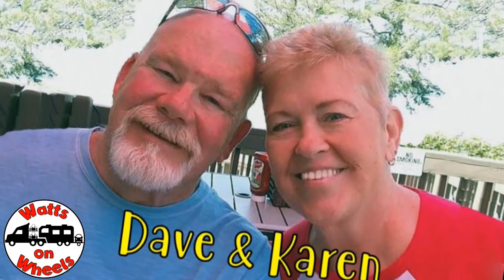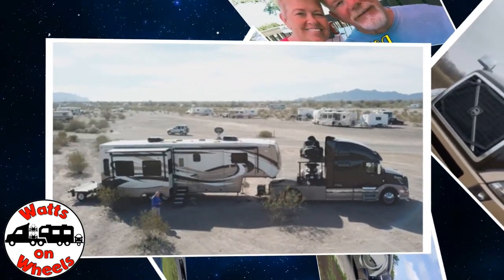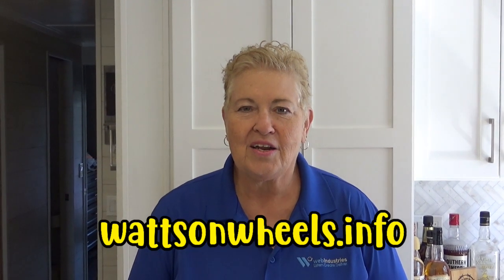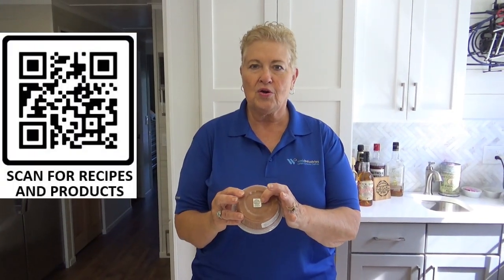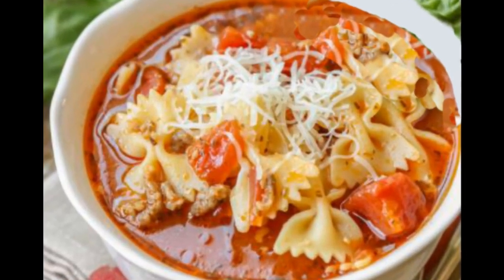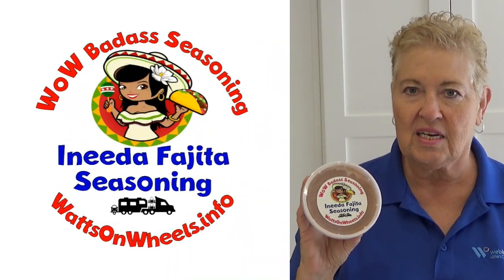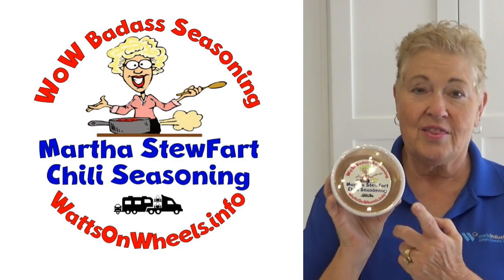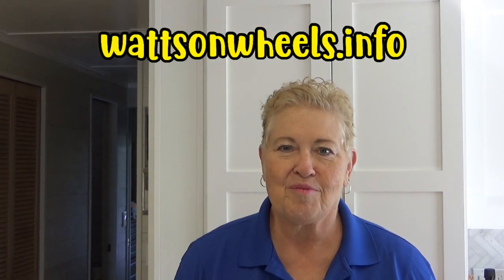🙄 Good News Bad News // I'm Hanging Up My Apron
THANK YOU SO MUCH!  SORRY, WE ARE SOLD OUT!
I'm hanging up my apron...literally.  I am no longer making our 5 WoW Badass Seasonings.  Get them at BIG CLEARANCE SALE prices while they last.  Marked down form $8.50 to $5.50 plus shipping at my cost.  🎁 Great for Christmas presents too.

- Which seasonings and quantity
- Name and mailing address

- Easy Luigi's Lasagna Soup Seasoning
- Barnyard Sweet & Spicy BBQ Rub
- Big Dave's Steak Seasoning
- Martha StewFart Chili Seasoning
- Ineeda Fajita Seasoning